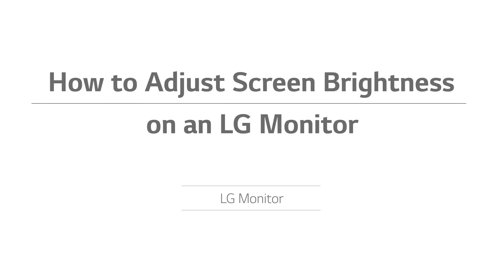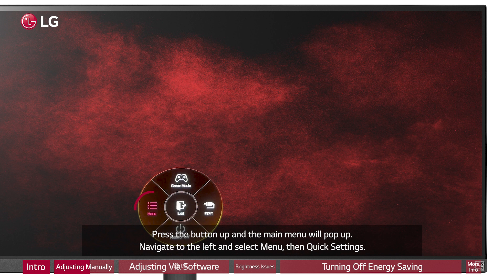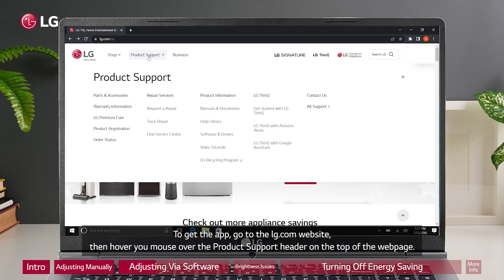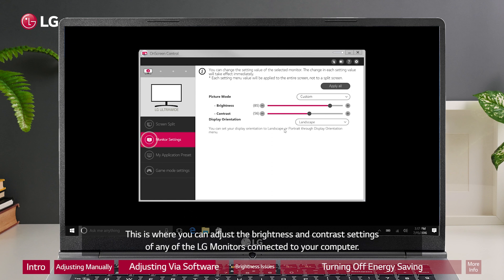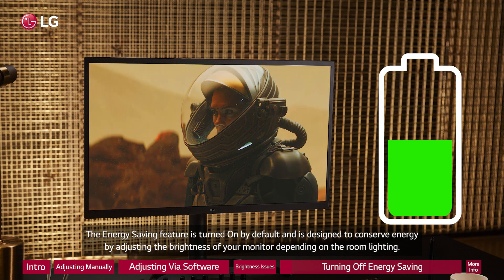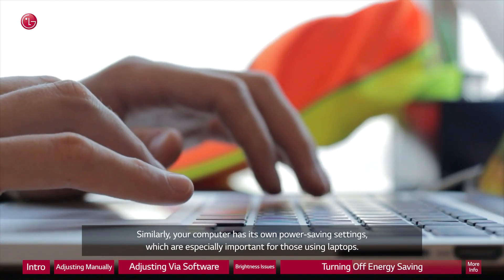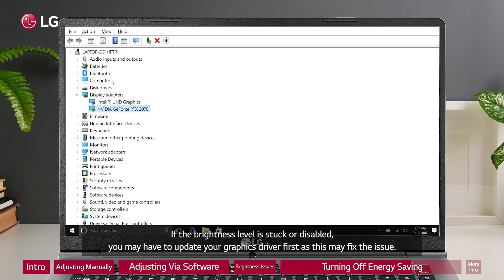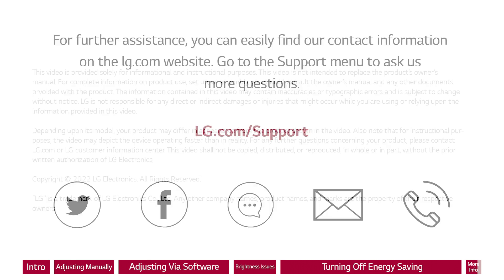[LG Monitors] How To Adjust Screen Brightness On An LG Monitor